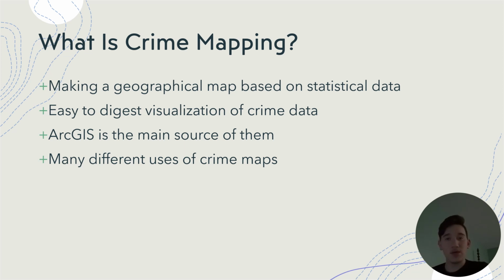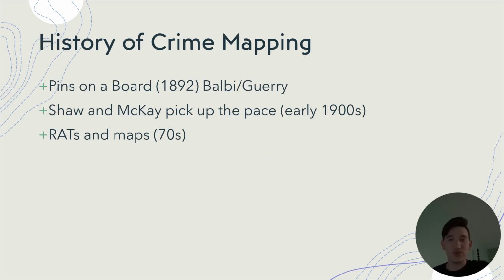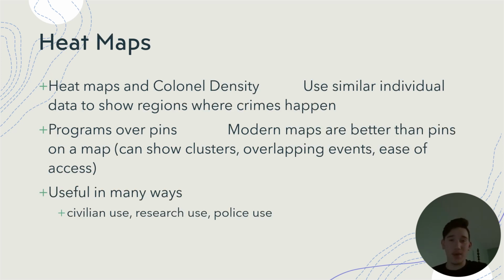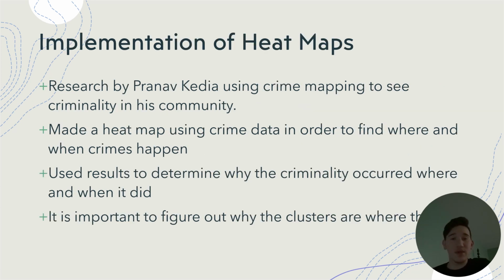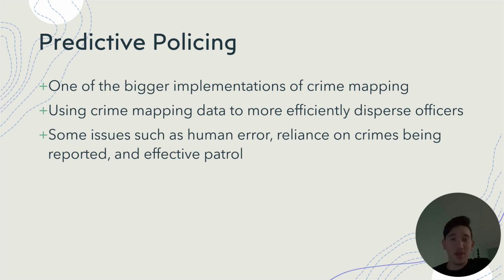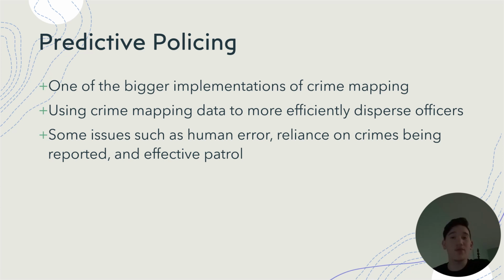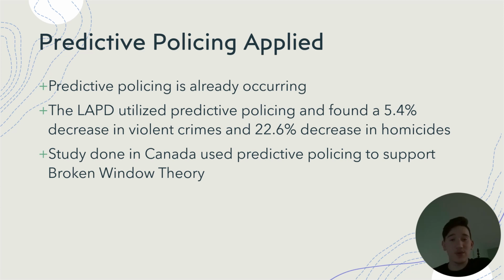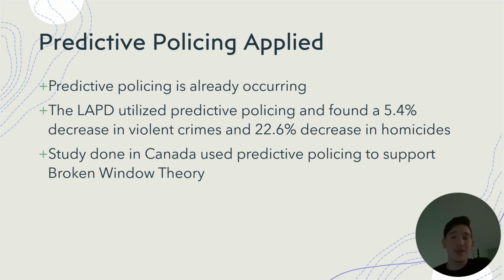Crime Mapping and Predictive Policing